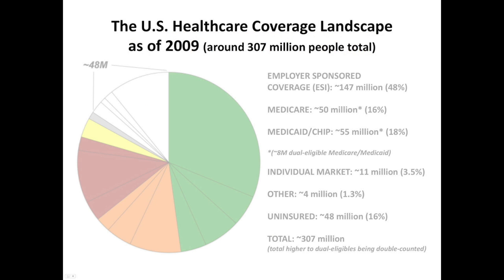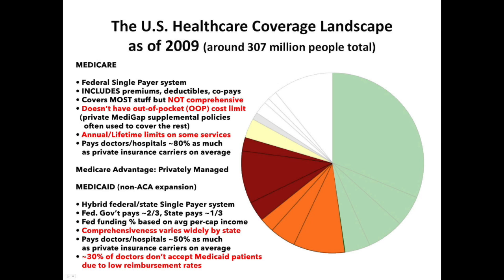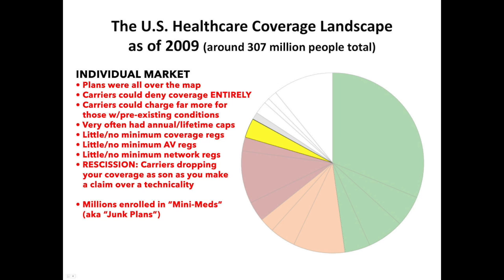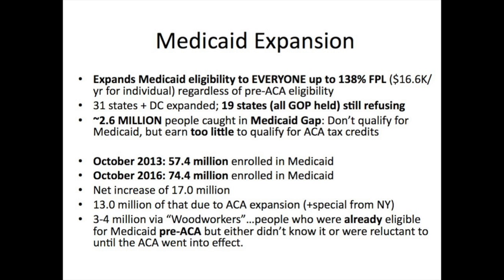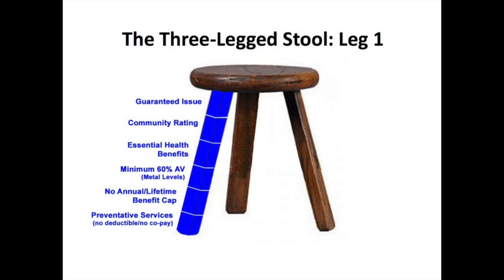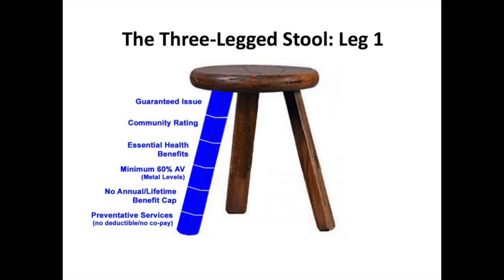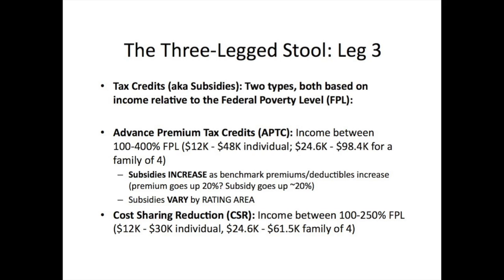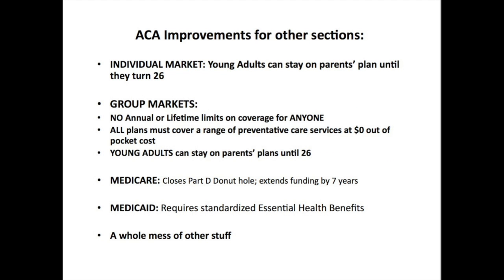Part 2: An Overview of the Affordable Care Act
This is the second in a series of videos giving a simple, basic overview of the healthcare situation in the United States, especially regarding the Affordable Care Act and the Republican attempts to repeal and/or replace it.

I should also say thanks to folks like Louise Norris, David Anderson, Andrew Sprung and many others for helping me with some of the data points and policy details.

--Charles Gaba